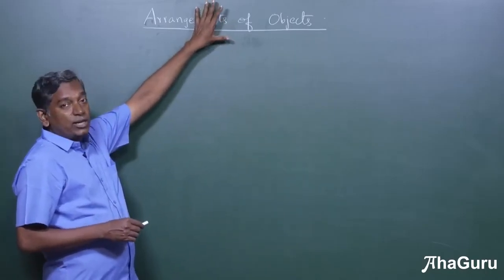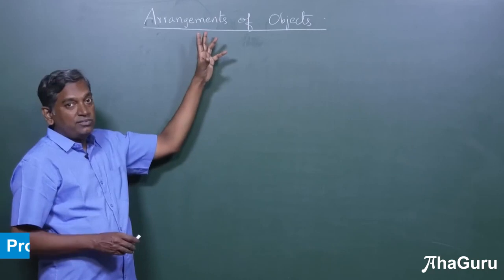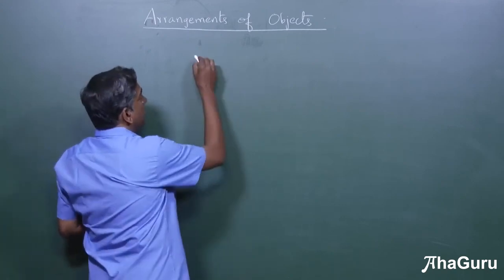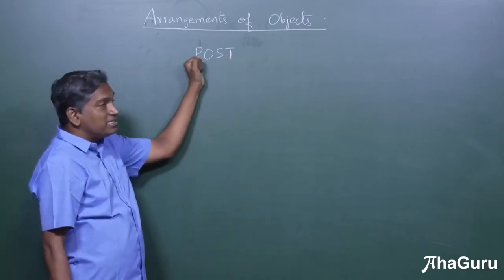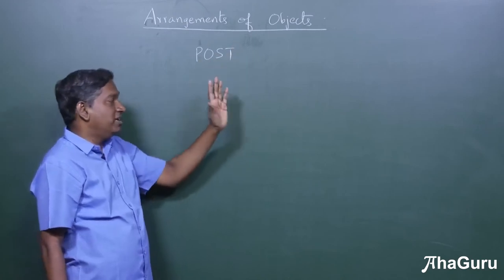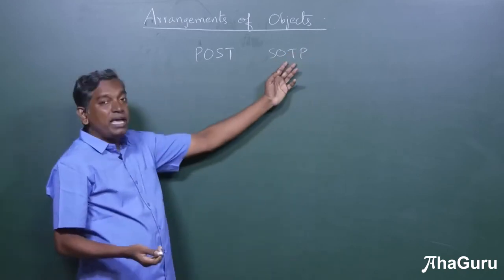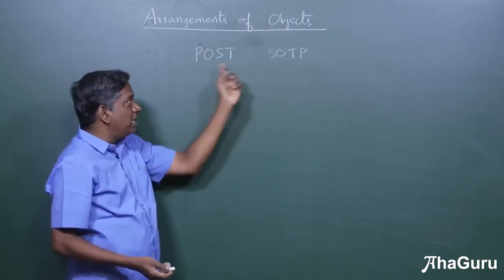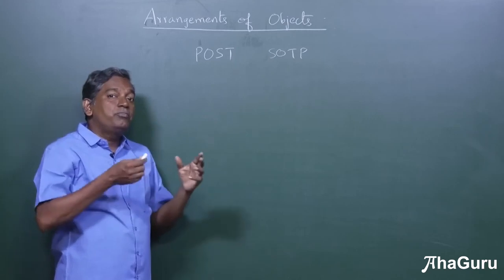Arrangement of Objects - Class 11 Math | Permutations and Combinations | Prof. Ravishankar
🔹 In this video, we’ll learn how to arrange objects using the concept of permutations in Class 11 Mathematics.
🔹 Understand the logic behind n! (factorial) and how to solve arrangement problems step by step.
🔹 Perfect for CBSE, JEE, and other competitive exams.

Arrangement of Objects - Class 11 Math |  Chapter 6 Permutations and Combinations |  AhaGuru Prof. Ravishankar

👉 What you’ll learn:

✨Basic concepts of arrangement of objects
✨Concept of factorial (n!)
✨Shortcut methods for permutation questions
✨Examples & practice problems